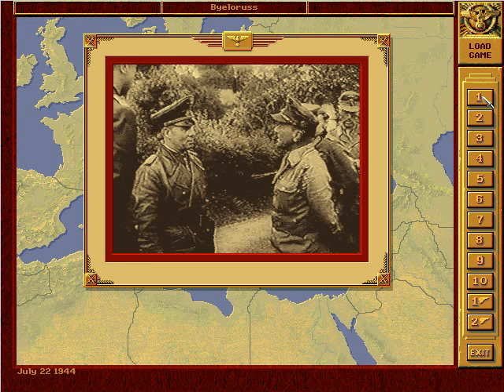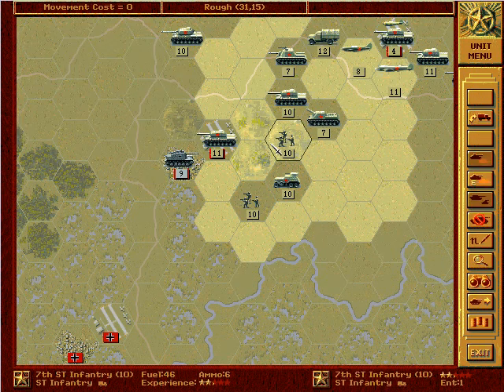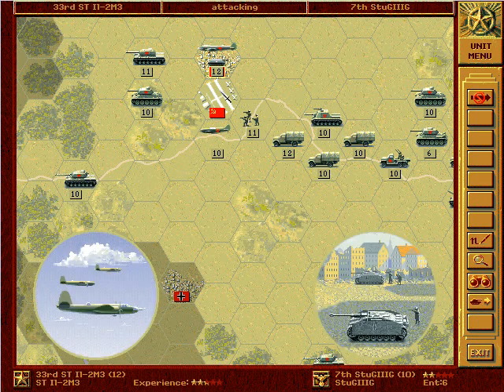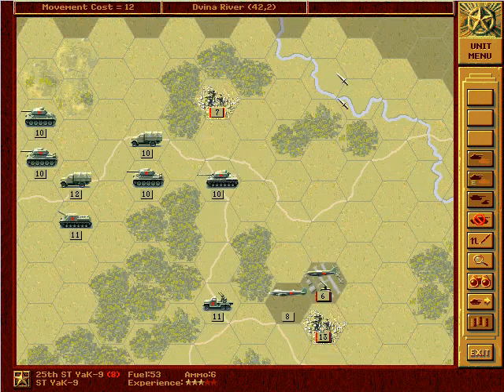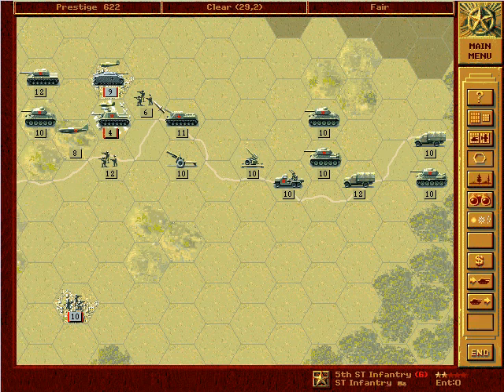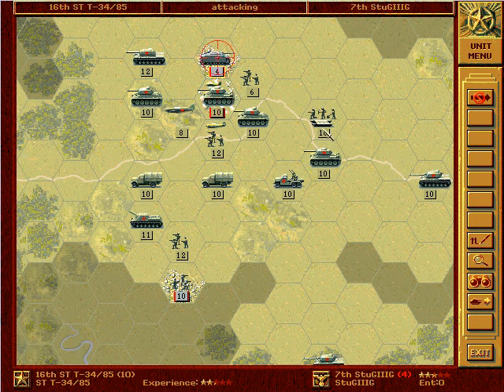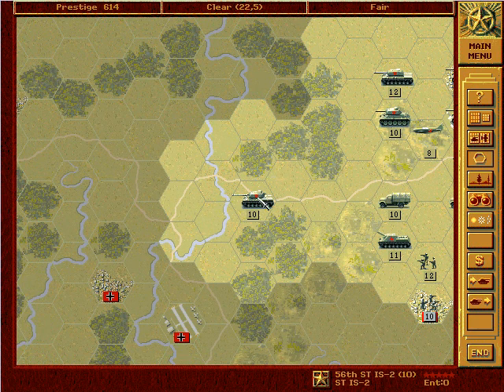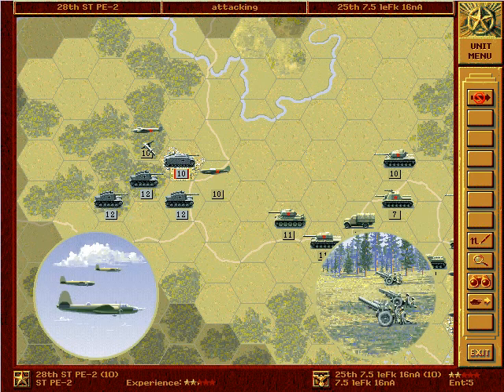13 Panzer General Byelorussia Allied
I play as the Allied side in the Panzer General scenario Byelorussia. This video: Turn 11 - one month into the offensive, the Red Army is about halfway towards the ultimate objective of Warsaw. This turn we conquer the objective of Vilna and start to push towards Vokovysk and Suwalki.

Panzer General is a turn-based World War 2 strategy game published by Strategic Simulations Inc (SSI) in 1994. Watch it in 480p; that was the native resolution of the game, after all, and looks far best.